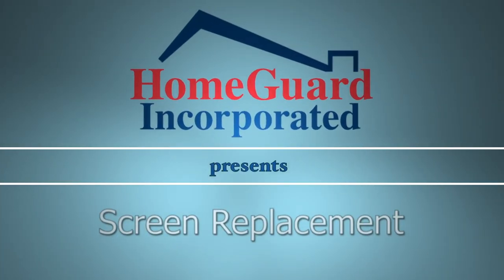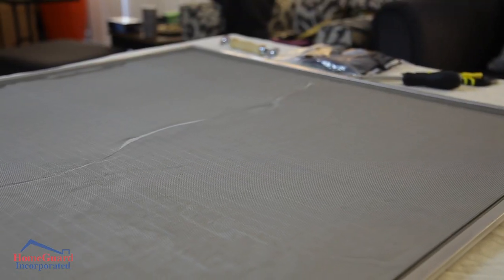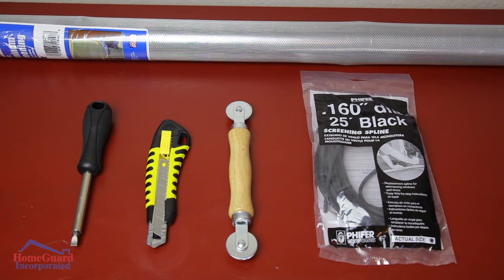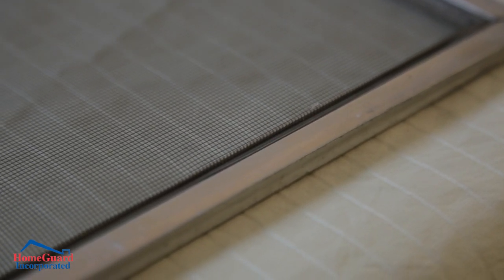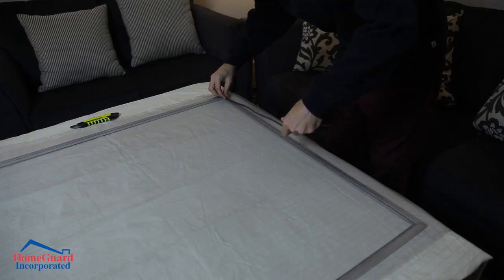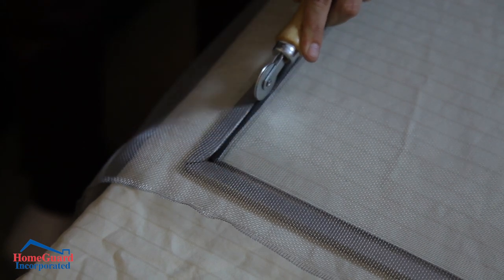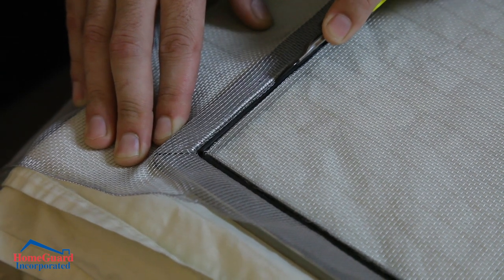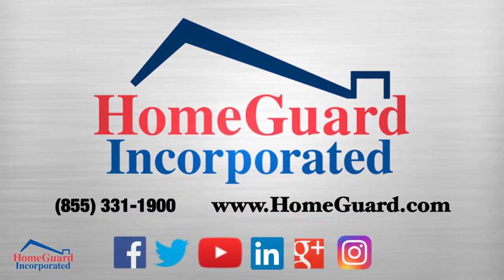How do you fix a broken or torn window screen? Let's get your windows looking new again!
If there are kids or pets in your home, you’ll eventually need to repair window or door screens.  In this video, we’ll show you how to replace a screen with just a few tools and just minimal cost.

Tools needed for this type of project include: a flathead screwdriver, a box cutter, a spline tool, a roll of screen wire, and screen spline.

The first step is to take a screwdriver and remove the spline from the frame. The spline is the rubber like material that holds the screen in place. Second, roll out the screen over the existing frame making sure that it overlaps all the edges. Take the spline and unwind it along the side of the frame. Starting in a corner, lay the spline on the groove that the original spline was removed from. Using your spline tool, gently push the spline into the frame. As you move around the frame, make sure the screen keeps taut and wrinkle free. Finally, once the screen is in place, trim excess screen fabric along the spline edge, creating a neat finished look.

Learn more about HomeGuard's roof, termite, and home inspections services